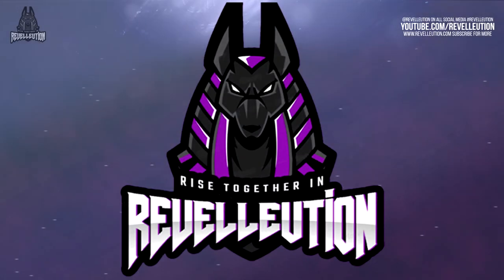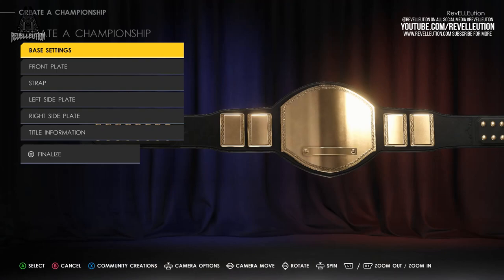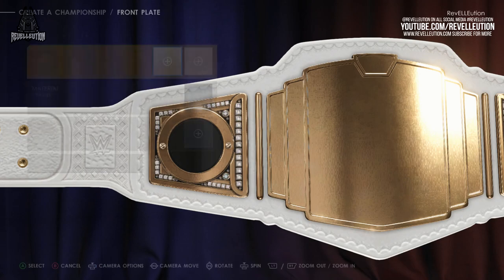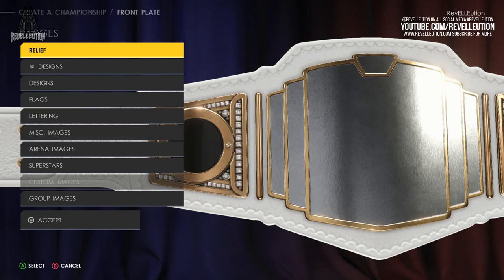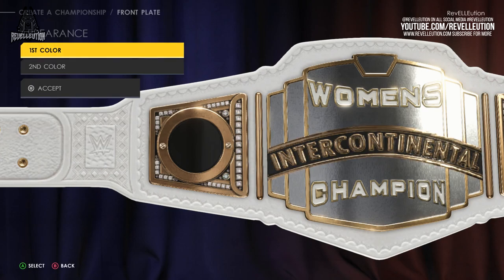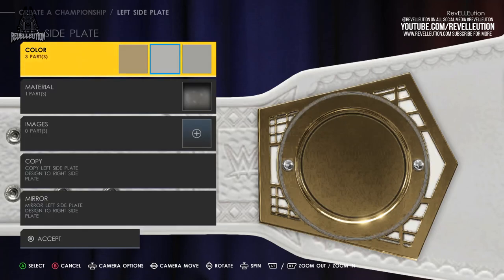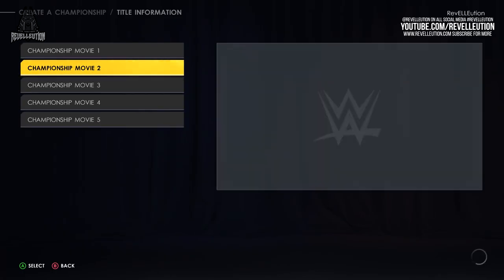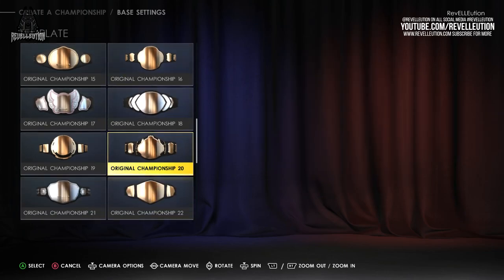WWE 2K22: Beginner's Guide to Create a Championship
Thanks to 2K i had the opportunity to try out the WWE 2K22 creation suite which included Create a Championship. In this video we're sharing some of our tips and tricks and a beginners guide to this year's suite.